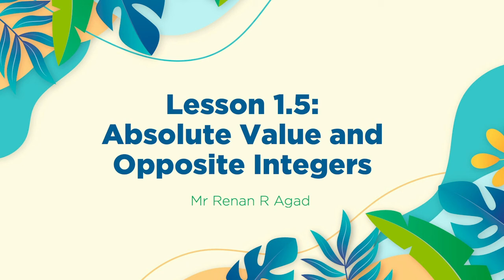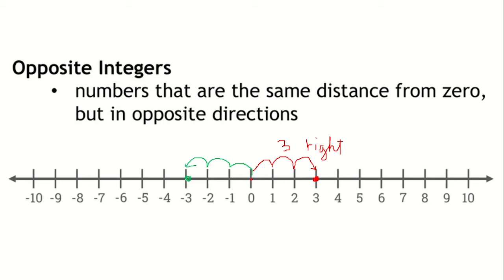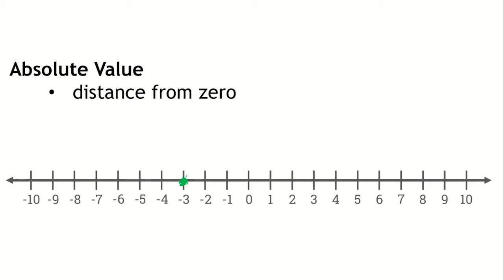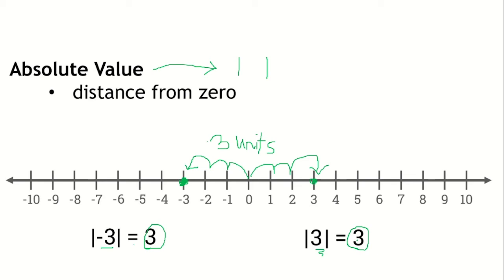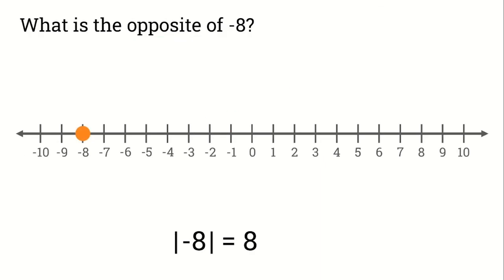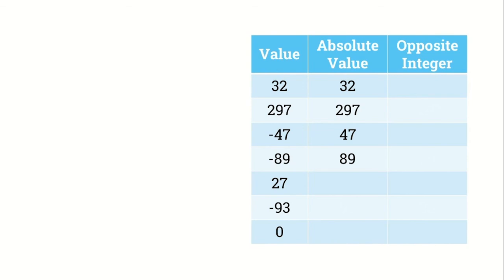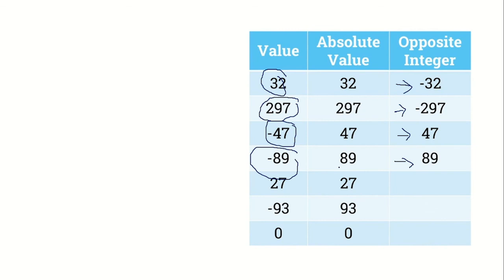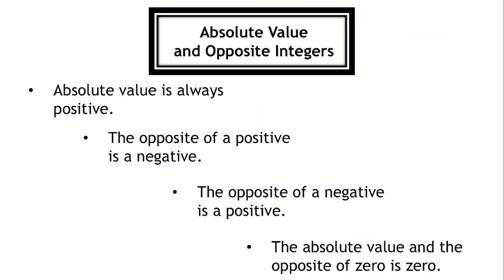Grade 7 Mathematics Lesson 1.5 Absolute Value and Opposite Integers